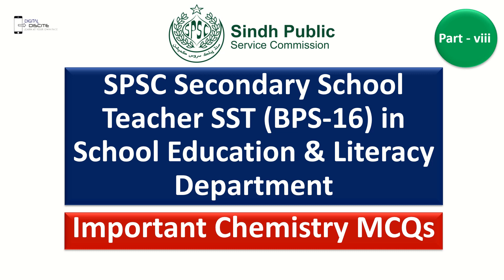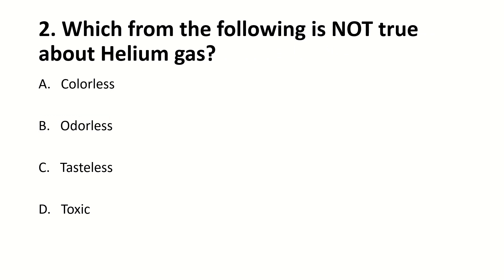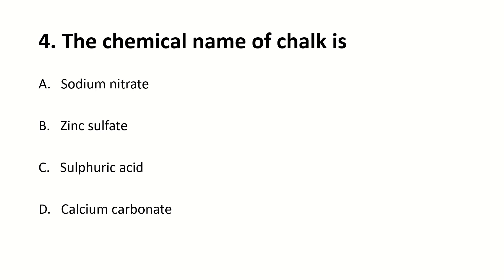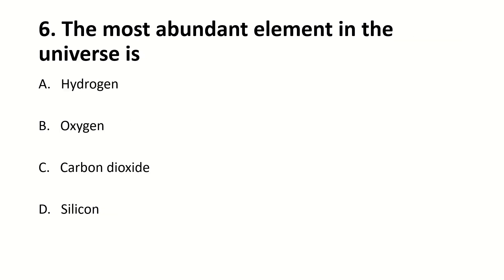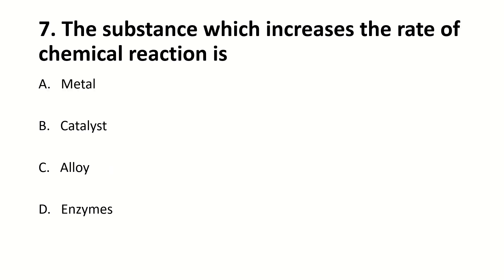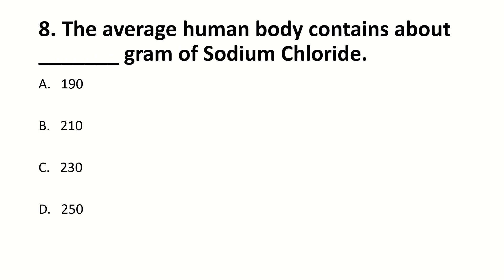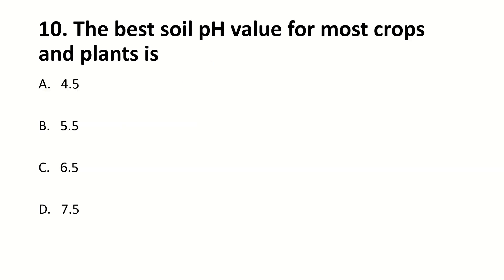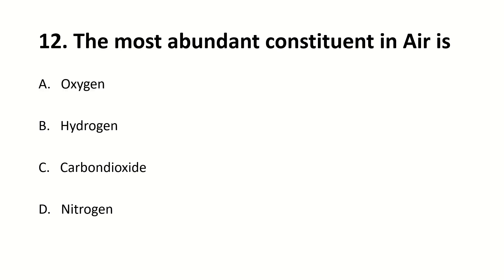SPSC Secondary School Teacher SST BPS-16 School Education & Literacy Department Chemistry Part viii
SPSC Secondary School Teacher SST BPS 16 in School Education & Literacy Department Part viii | SST Preparation | SST Job Preparation